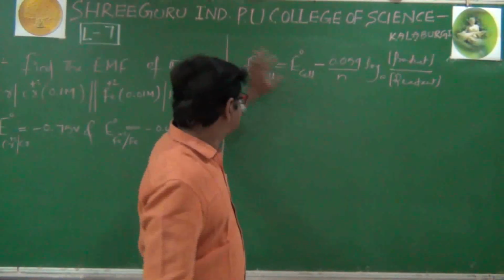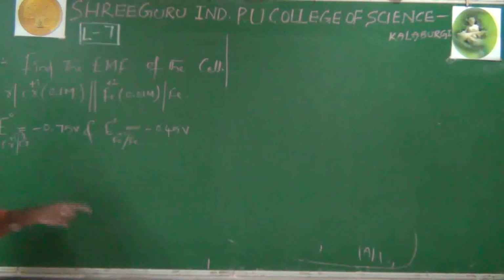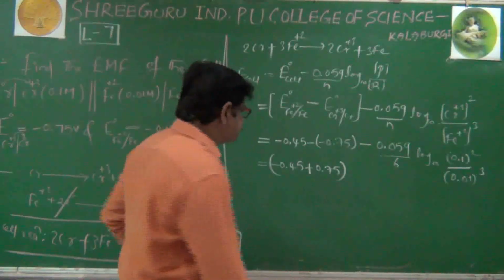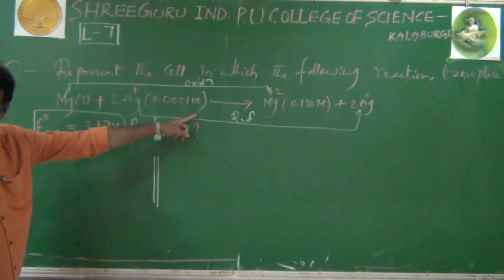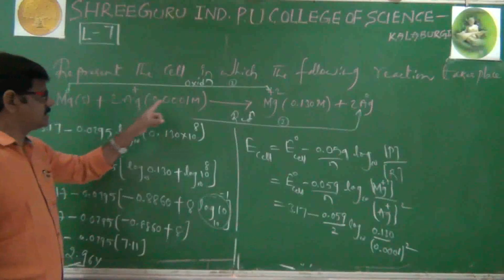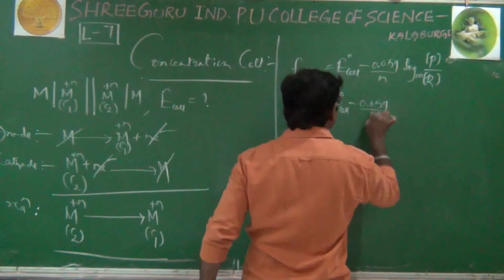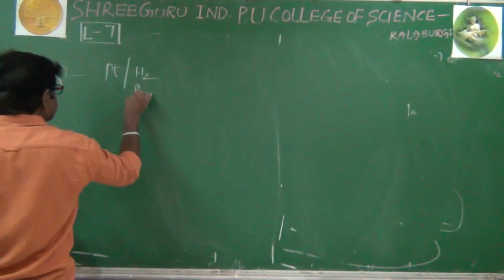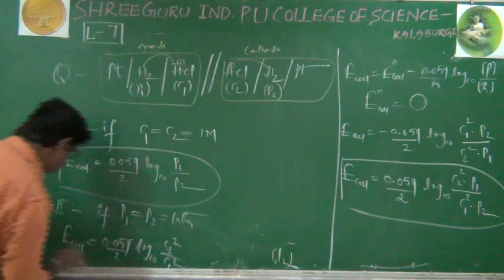CHAPTER 2 I LECTURE 07 I ELECTROCHEMISTRY I By R K SIR.